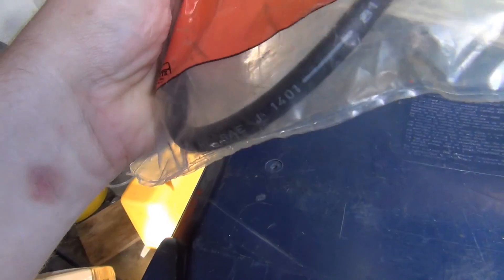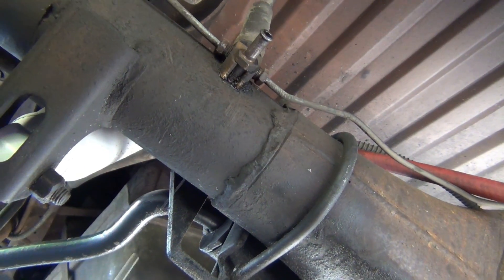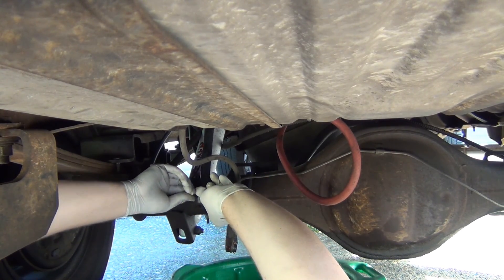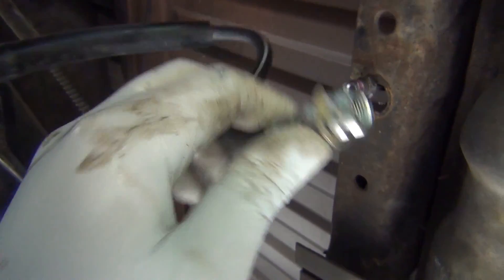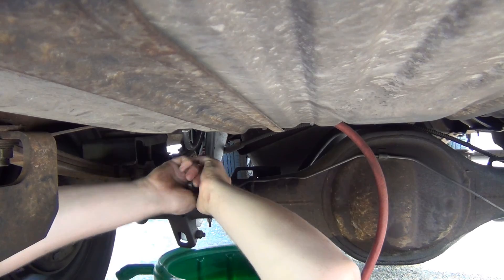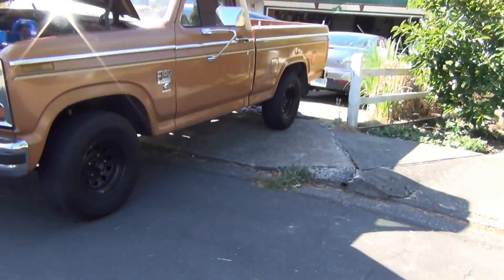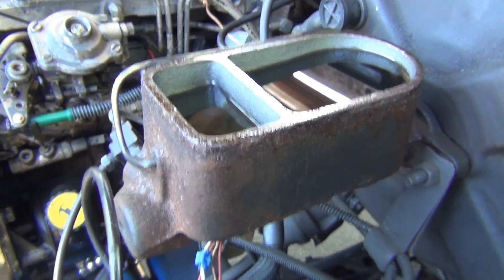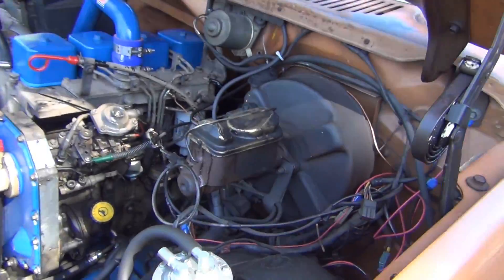1982 Ford F150 Rear Brake Hose Replacement